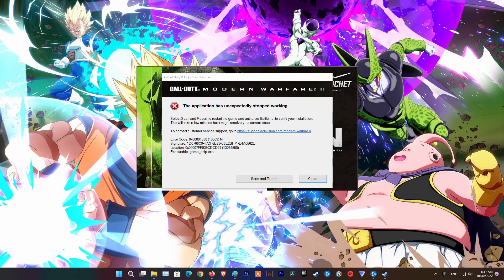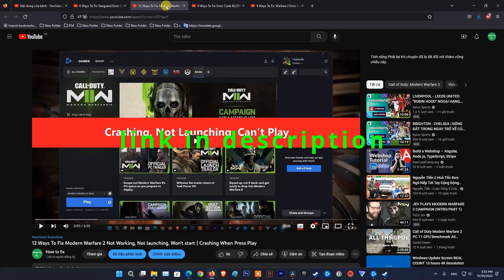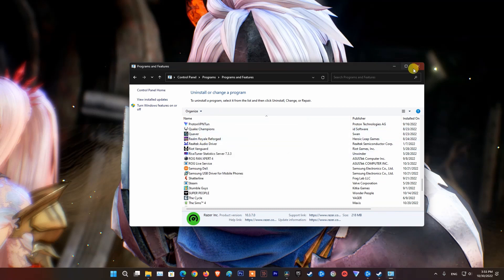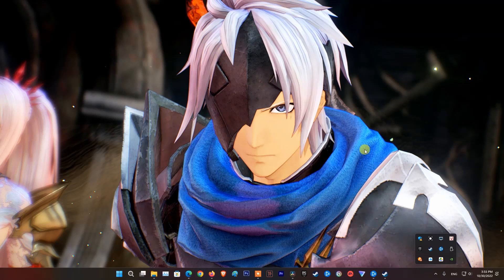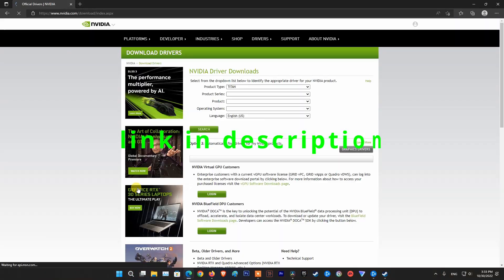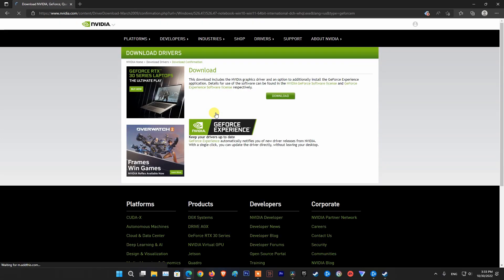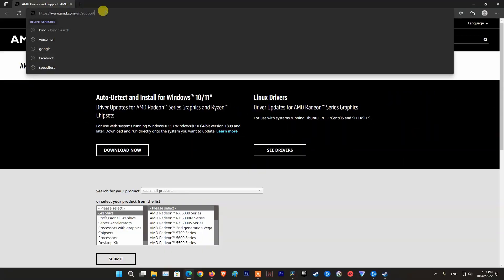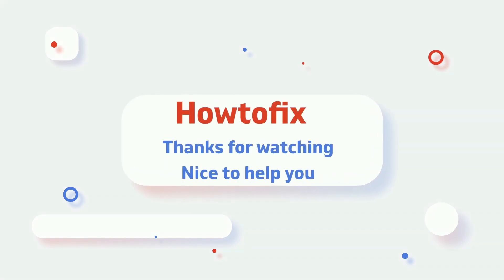How to fix Warfare 2/Warzone 2 Crash Handler Error Code 0x00001338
Warfare  2 Error Code 0x00001338.
The application has unexpectedly stopped working.